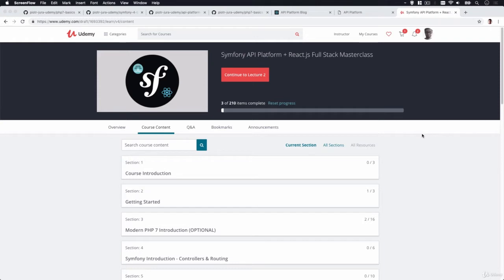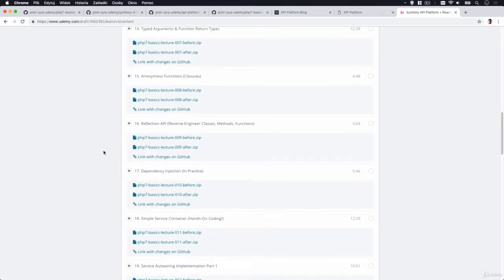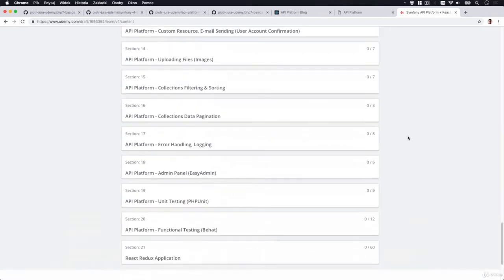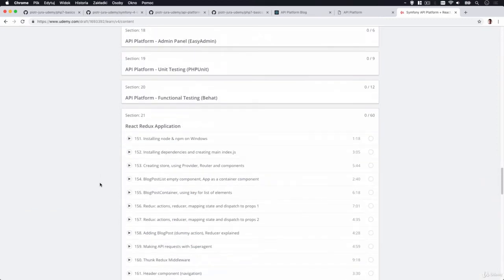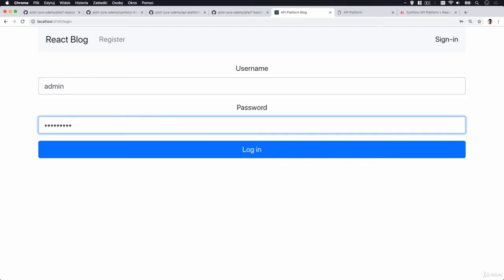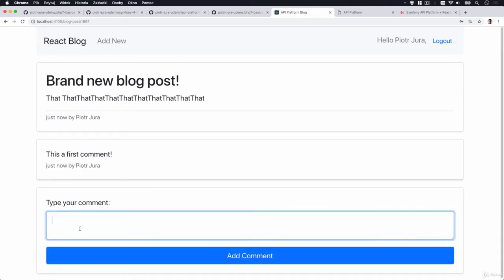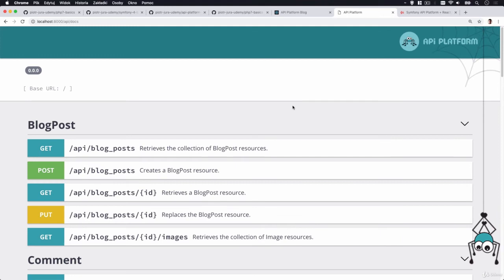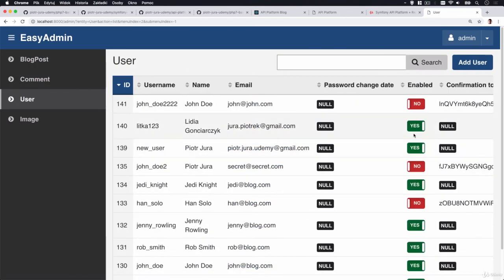Symfony API Platform with React Full Stack Masterclass - learn Symfony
What you'll learnYou will know how to create a robust APIs in Symfony 4 using API PlatformYou will understand the basics of Symfony FrameworkYou will know how to create a pretty complicated ReactJS application that works with API Platform (or any API!)
Have you ever wanted to advance your PHP skills to the next level? Maybe you have some prior PHP experience but you never had a change to work with a framework? Or you are new to PHP at all?It does not matter! You can take this course to give your PHP projects a fresh start! In modern world, sooner or later, as a web developer you will have to create a API and a frontend application in React.JS or any other JS framework out there. It's just a must have these days for any professional web developer!This is where I can help you. Take this course to learn how to create robust APIs in PHP, using Symfony Framework 4 and API Platform. You will not believe how easy and instant it could be! I'll take you step by step during the whole process, from creating your own robust API to making a modern React.JS application using Redux, Redux-Form and all the other tools that you just need to know to get a job these days!Check out the course outline, free preview videos, and read some of the reviews that my other courses got:""Real world course, made by a developer for developers, and very well explained. Learner knows ALL what he does, and why! Congratz!!!""I've taken a few different Udemy courses now with various instructors. I've found that I like Piotr's teaching style the best out of all the instructors I've taken. He has the right balance of coding and in depth explanation, which is exactly what I was hoping to get when I purchased this course. Piotr provides some excellent insight into the inner workings of Symfony and does an awesome job of showing how you would begin to build a larger application utilizing the proper Symfony components. Symfony is a huge framework and I don't think I would've been able to dig into the documentation and take it apart as quickly on my own. I highly recommend this course to anyone who wants to get their hands dirty and jump right into the meat of how Symfony works.""Really good course, i learned a lot. Keep up the good job!!""Great course! Really liked how the instructor included production deployment in the course. It was helpful!""Very detailed explanation. I'm loving it!""Amazing course! In-depth explanations, perfect talking pace, talks slow and is direct to the point. I had no previously knowledge in Symfony before starting, and this course gave me the confidence to start developing real world apps using Symfony. You will learn a lot of the Symfony framework, and some other cool techniques like Ajax Calls, Testing, Server configuration and Continous Deployment of your code.""
You will be creating a Blog application, starting with the API in Symfony API Platform, and then a complete React+Redux frontend app. We will also configure an administration panel for managing the platform.Both Windows and MacOS are supported (I'll show you how to install and configure PHP and Node.js on both)What will you learn about Symfony and API Platform?You will learn how to create Symfony controllers and work with routingYou will learn how to represent your database tables as objects in DoctrineYou will see how you can quickly convert your Doctrine model to an API ResourceYou will learn how to paginate, filter and sort your collectionsYou will see how to send an e-mail You will learn everything about Authentication (user sign-up, sign-in, including account confirmation through e-mail)You will understand everything about Authorization (User roles, privileges, restricting access)You will know how to handle file uploads through REST APIYou will learn how to log errorsYou will learn both unit testing (PHPUnit) and functional testing (Behat)You will know how to customize and extend the built-in operations that API Platform provideData validation and serialization/deserializationWhat will you learn about React.js?How to configure routes for your app using React RouterHow to handle state with ReduxHow to create great forms using Redux FormsCommunicating with the API using Thunk MiddlewareAfter finishing this course you will be able to confidently create your own complicated APIs in Symfony using API Platform and create a SPA application using React.js!See you inside the course!
this is the best Symfony course. you can download and watch for free after enroll.